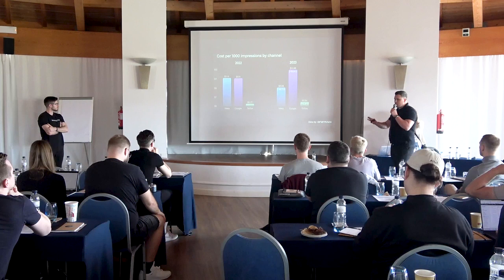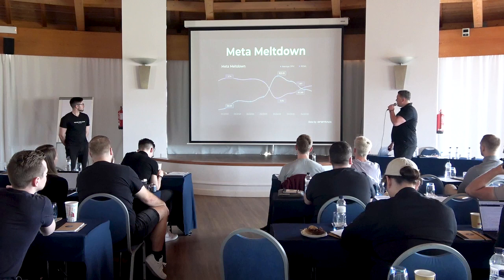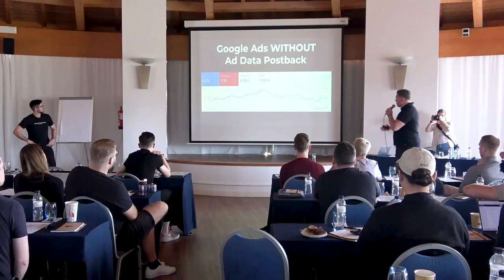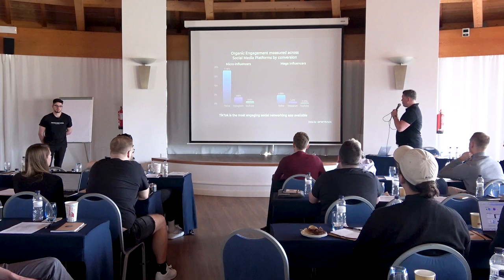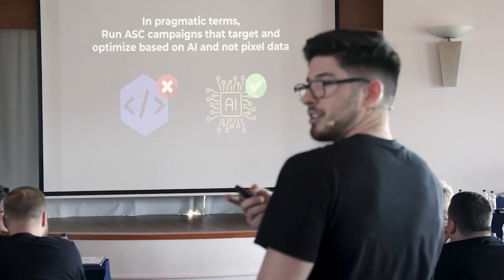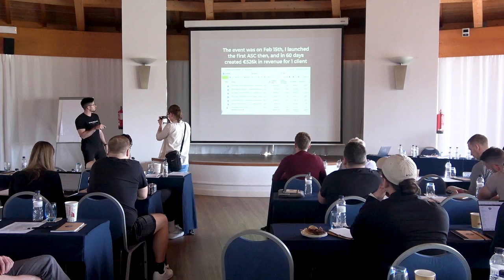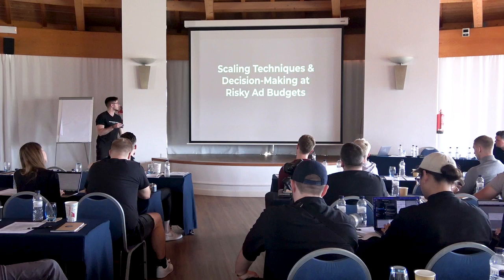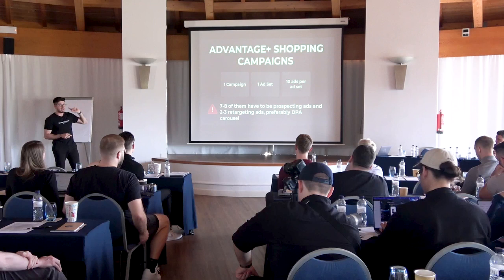What works in 2023 on Meta, Google & TikTok: 1B$ in sales [Fabian Hohmann & Manel Gomez]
To be a part of our Mastermind, schedule a free Call 📞 now